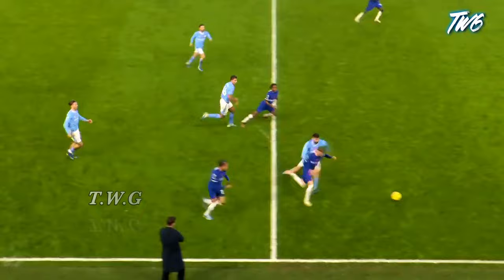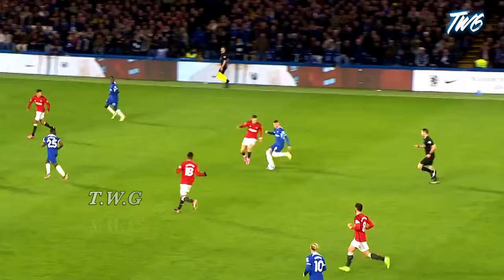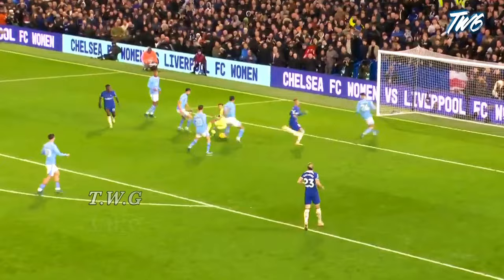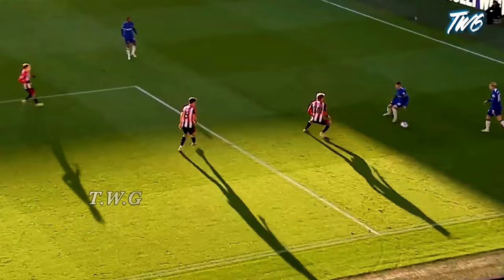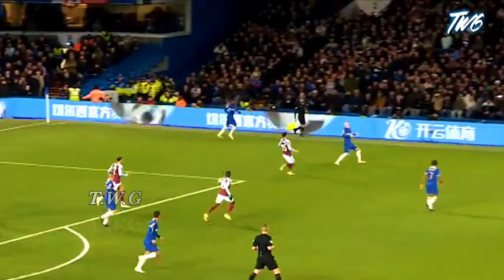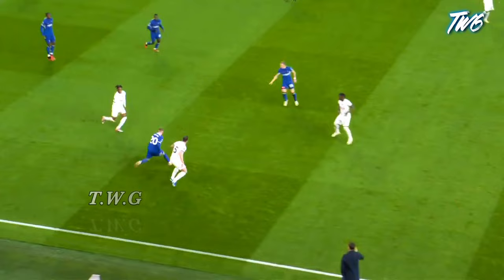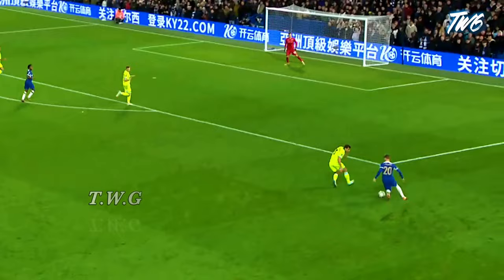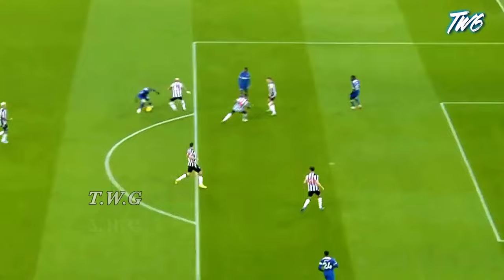60+ players HUMILITED by COLE PALMER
60+ players HUMILITED by COLE PALMER

My channel is heavily inspired by Football Iconic, Daily Dose of Football, RabonaTV & Maqwell! This is the first of this kind of content here in Australia, and it's about damn time it happened! The name of my channel pays homage to the iconic Australian football show, The World Game, which aired on SBS between 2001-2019 🙌🏾

Thanks!